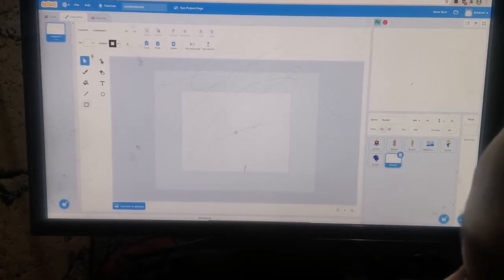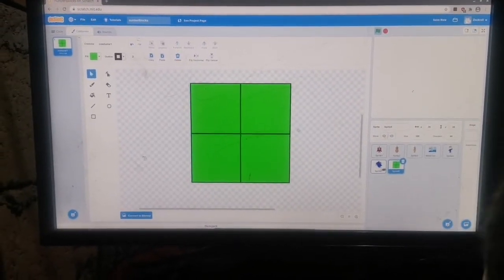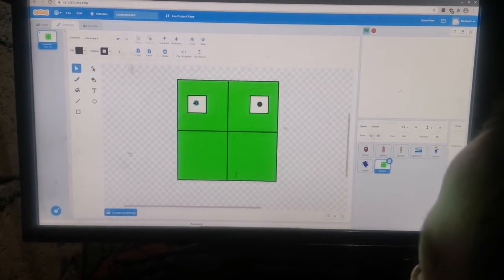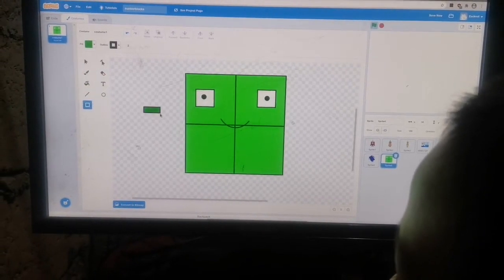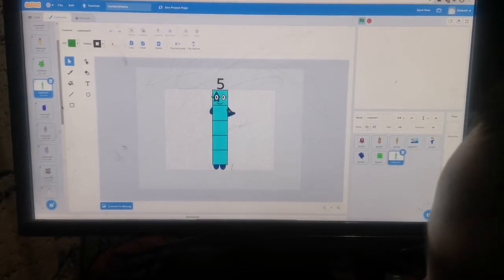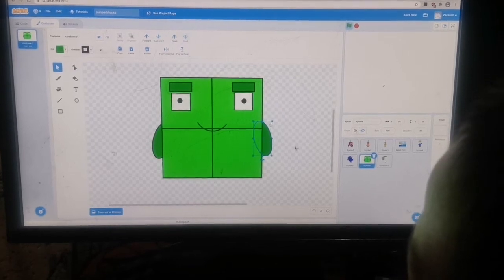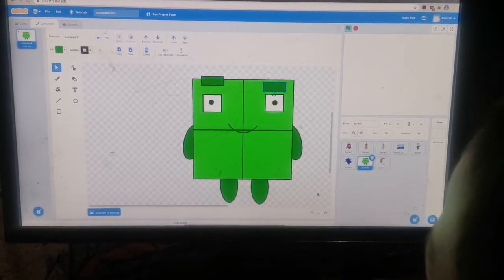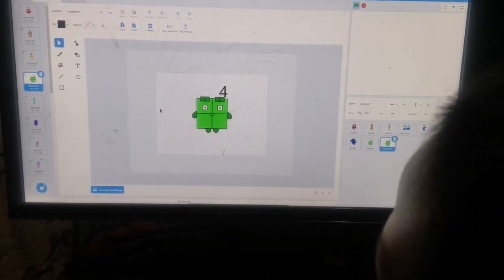How to make Numberblocks number 4 from Scratch App| Easy steps